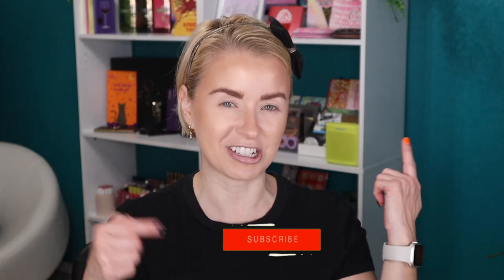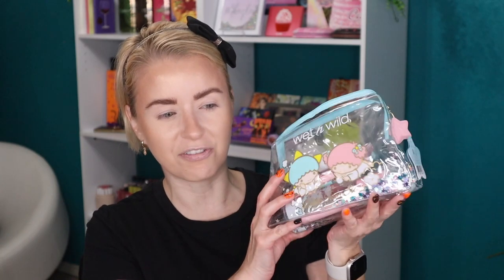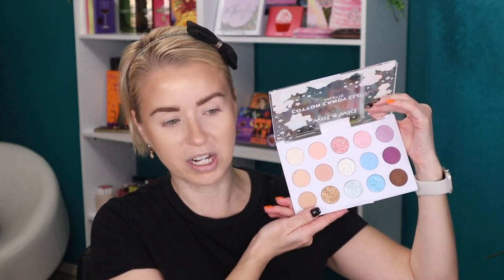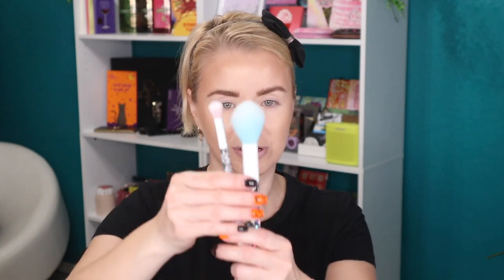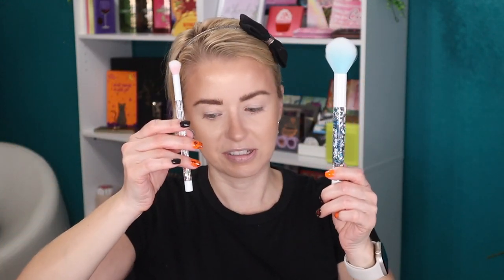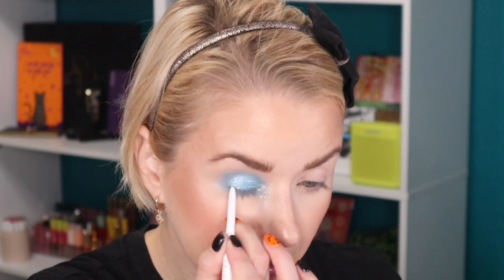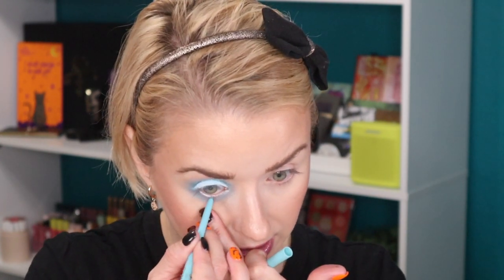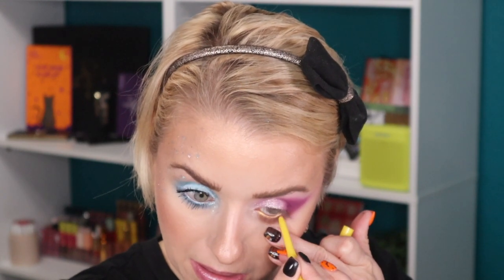Wet n Wild x Little Twin Stars Collection | FULL DEMO + REVIEW | Steff's Beauty Stash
Time Stamps
Swatches: 9:55
Face Palettes/Lippie Demo: 10:24
Eye Look 1: 14:96
Eye Look 2: 22:18
Review: 28:03

The following products were used/mentioned in this video:

Wet n Wild x Little Twin Stars Collection Set at Ulta

Wet n Wild x Little Twin Stars Individual items at Ulta

Wet n Wild Brow Sessive Brow Pencil shade Medium Brown